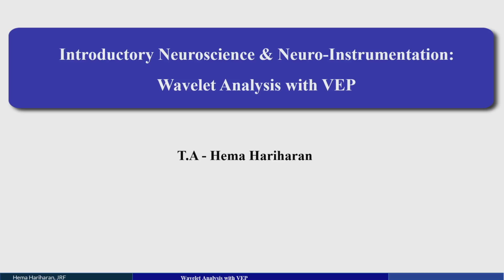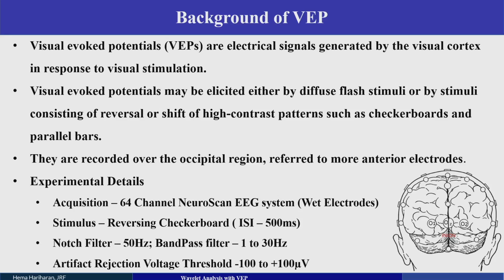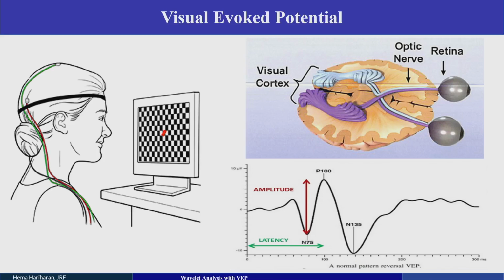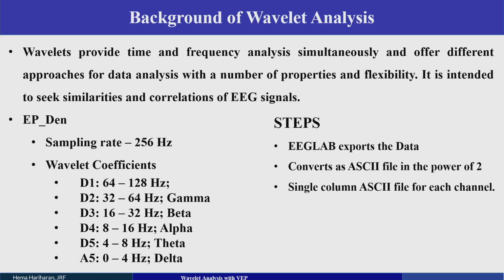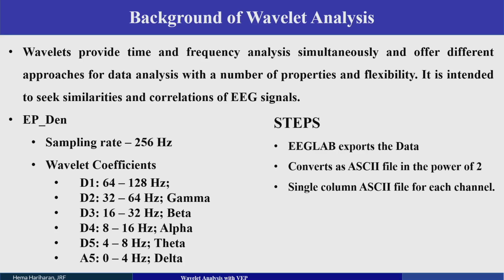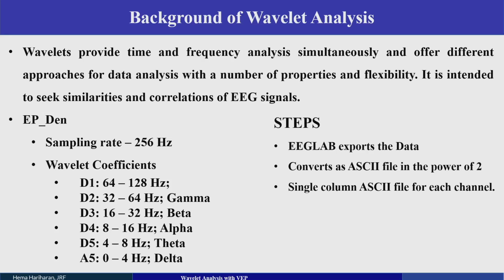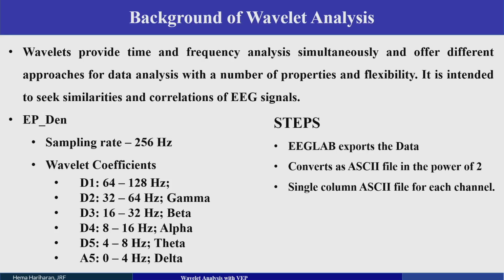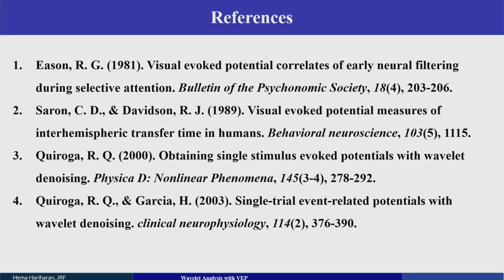44 Wavelet Analysis with VEP (1)